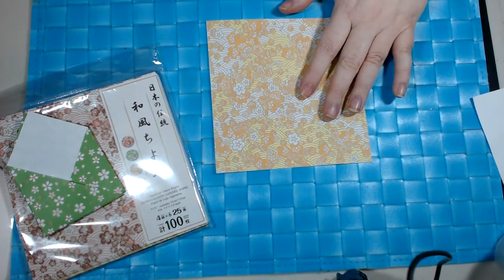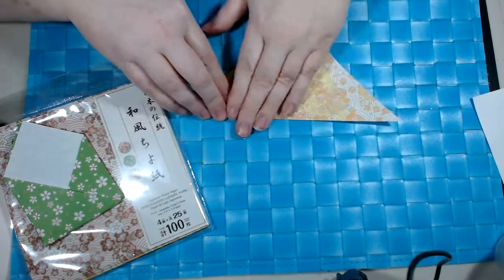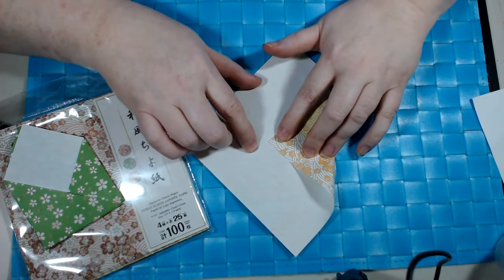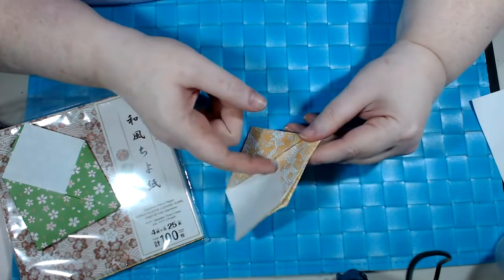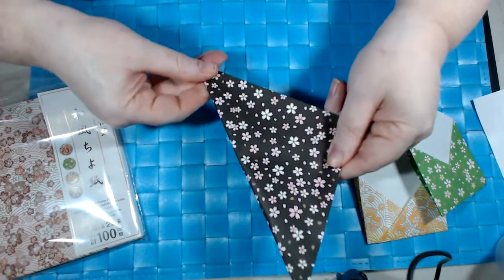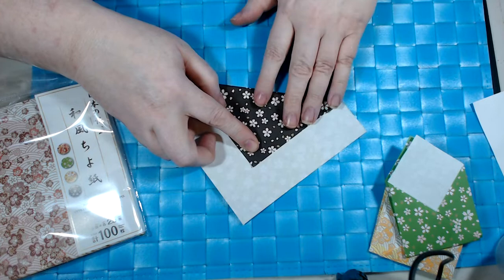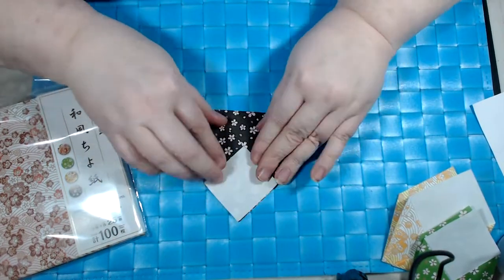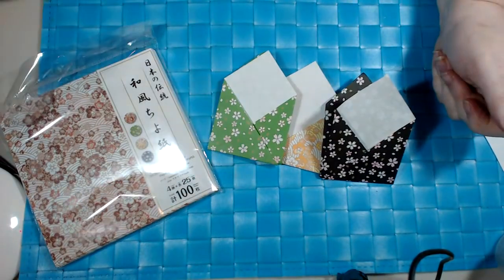Easy Double Tea Pocket Tutorial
Double Pocket Tea Favours by lyric Lover